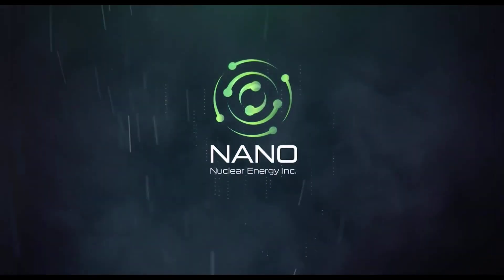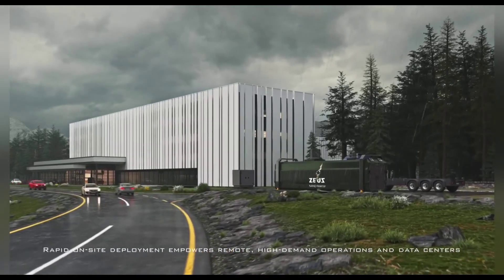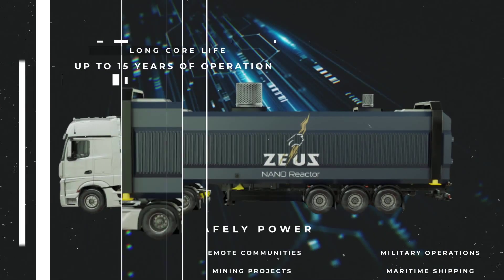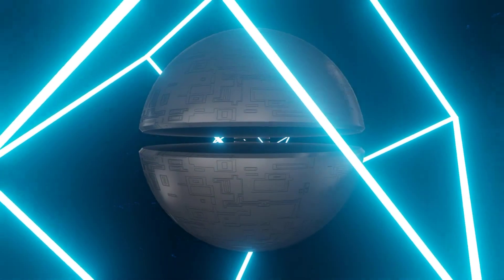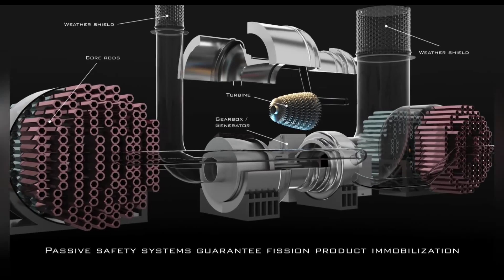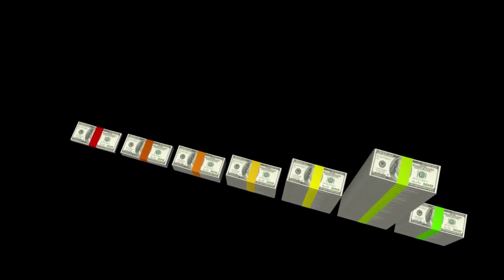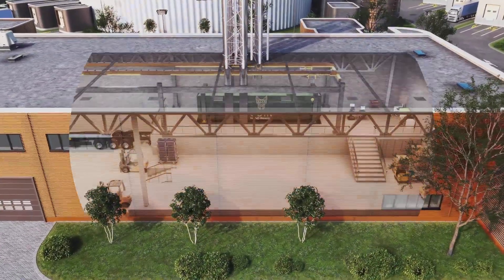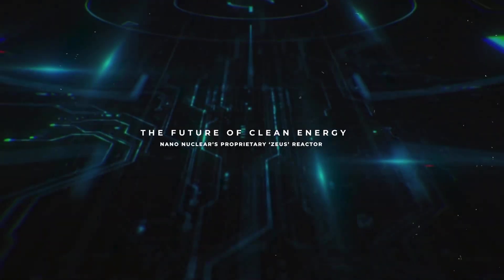A Plan For Nuclear Fuel & Micro Reactors By Nano Nuclear Energy (NNE Stock)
An overview of a Nano Nuclear Energy, NNE.
Looking at what the company does, its potential, along with its advantages, and challenges and risk it faces and how they can be addressed.